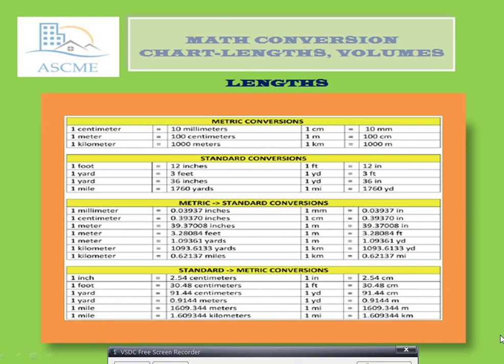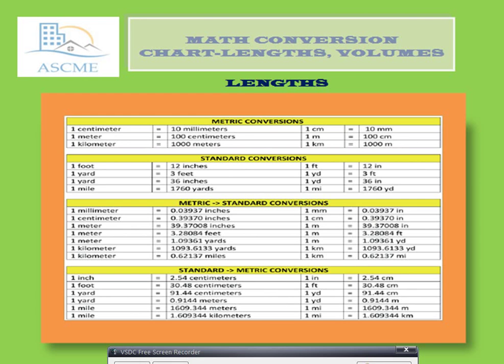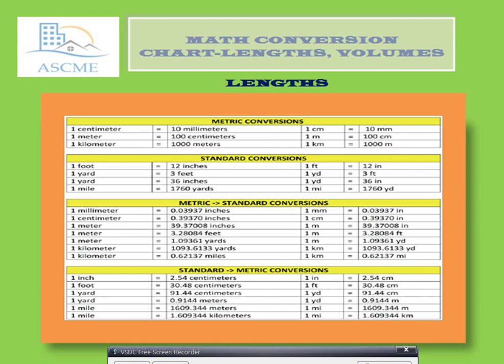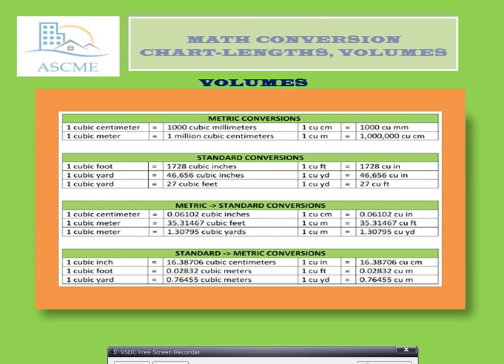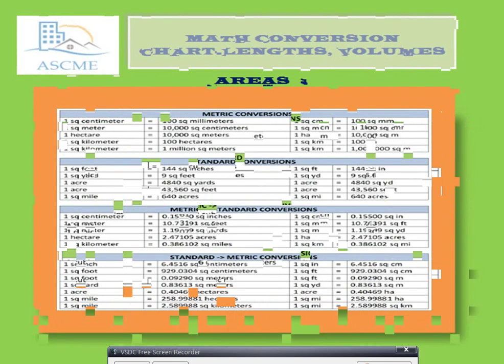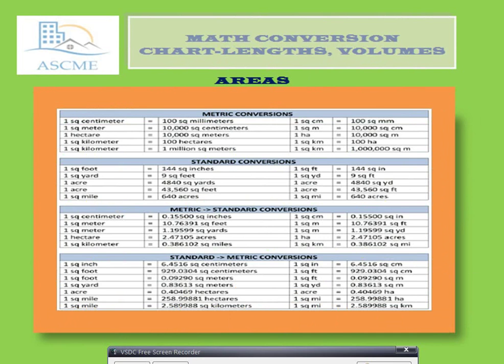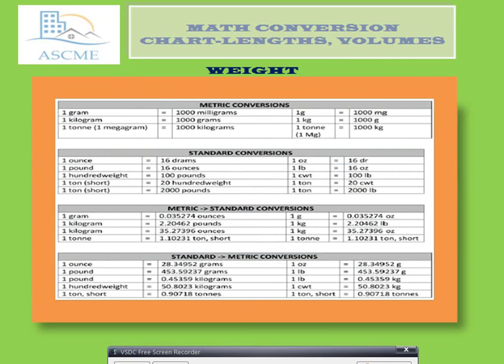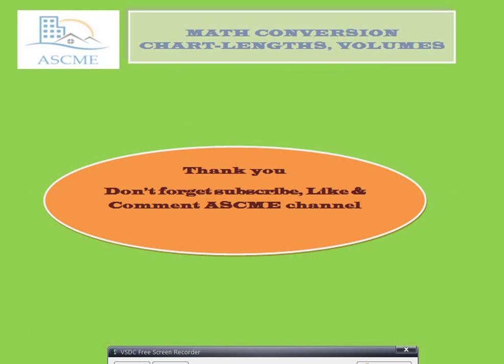HOW to LEARN CONVERSATIN.